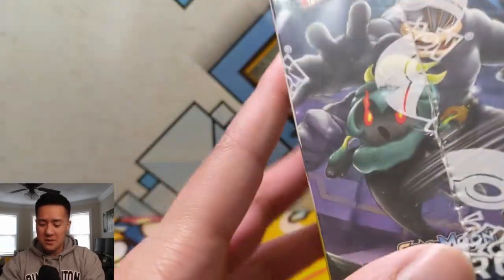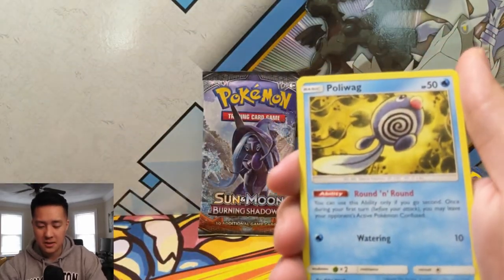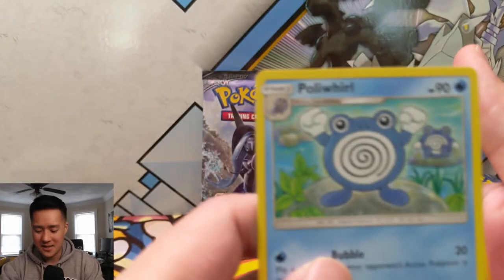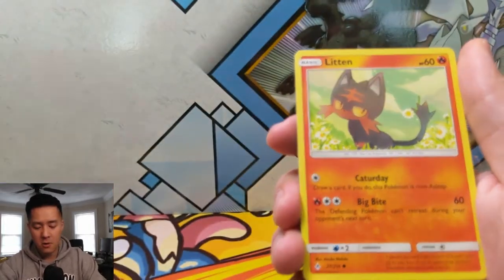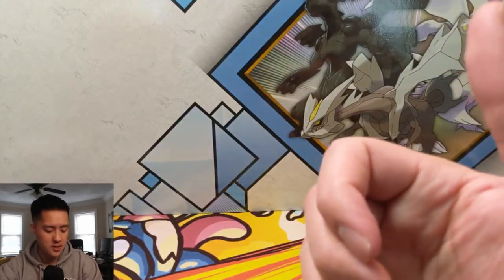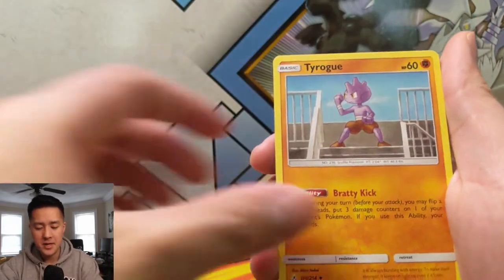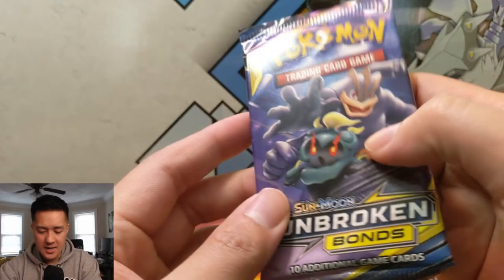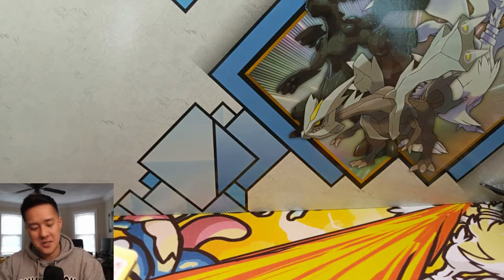Pokemon TCG Cant seem to get enough UNBROKEN BONDS!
My vids have been uploaded in an odd order by mistake so this was from a couple weeks ago.